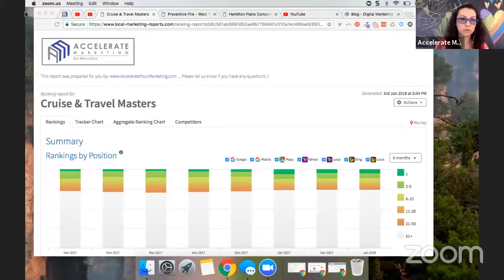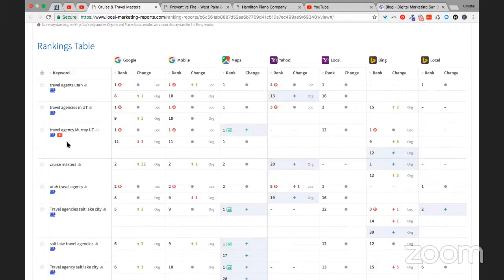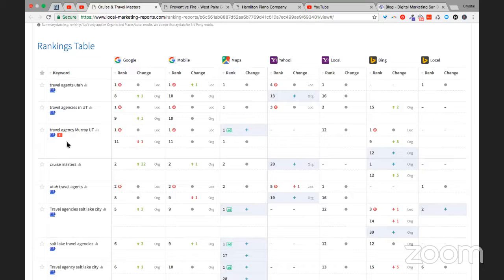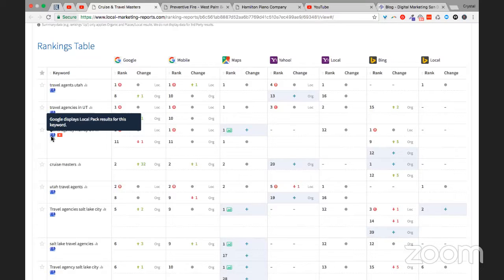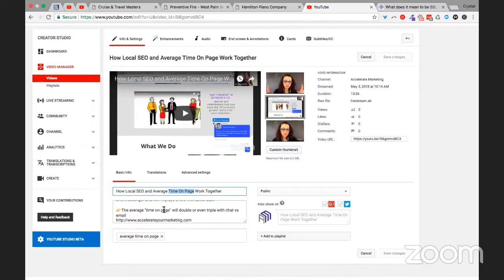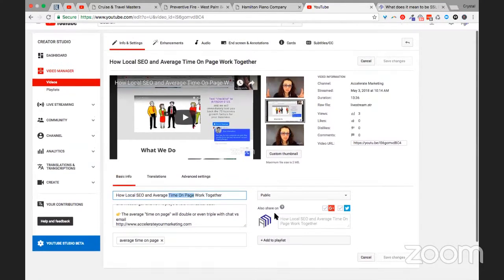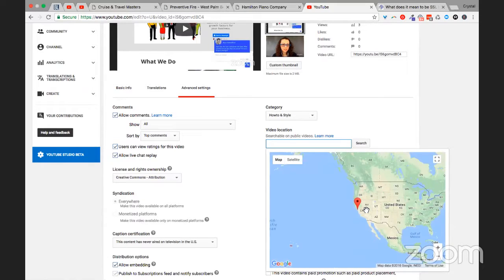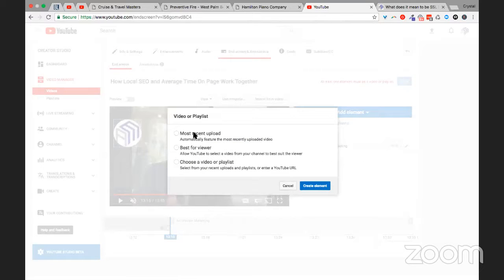Identify Keywords that will Show Video in SERP's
Strategies to Help Identify Keywords that will Show Your Video in the Search Engine Results Page aka "SERP's"